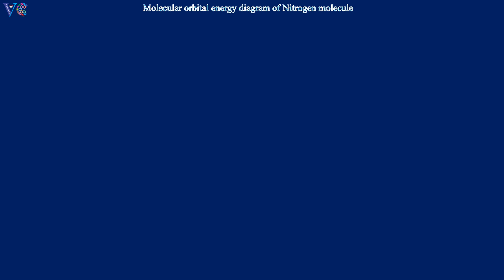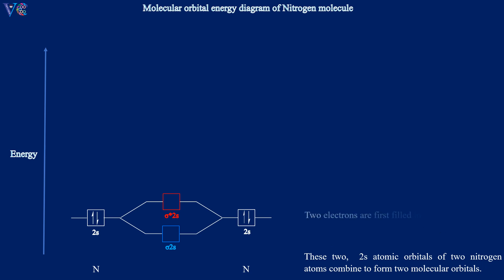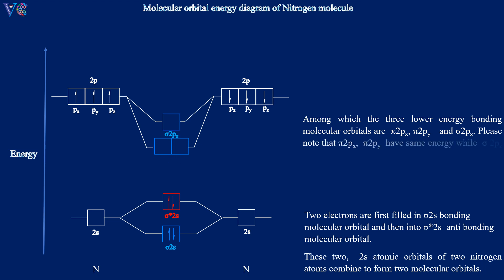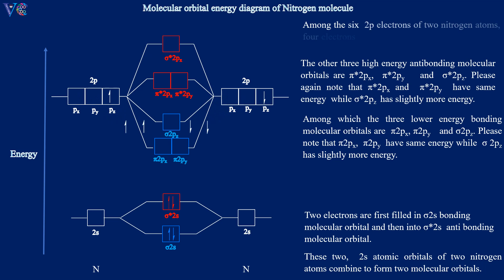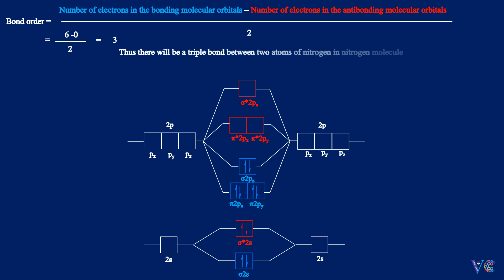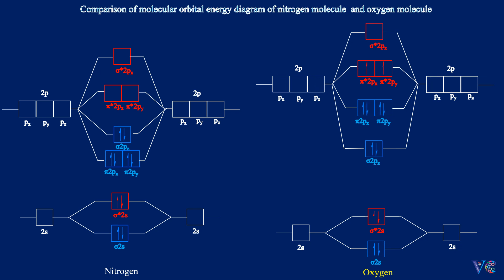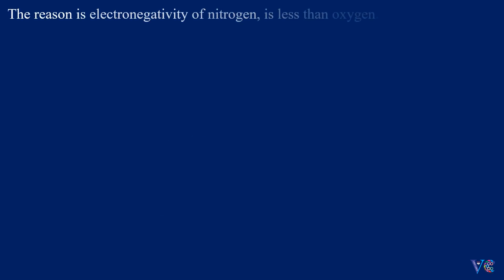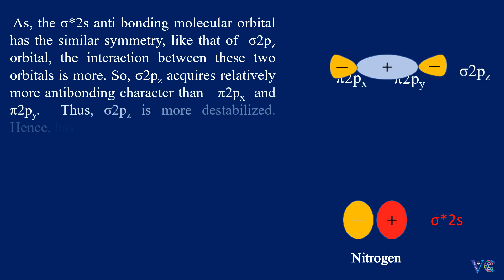Excellent comparison of Molecular Orbital Energy diagrams of Nitrogen and Oxygen molecules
This animation video  presents excellent  way to understand the difference  in the Molecular Orbital Energy diagrams of Nitrogen and Oxygen molecules.
 This video is useful for the students of (10 + 2) level,   first year of bachelor's degree in engineering  or science and for the students preparing for competitive examinations like IIT JEE/NEET etc.,